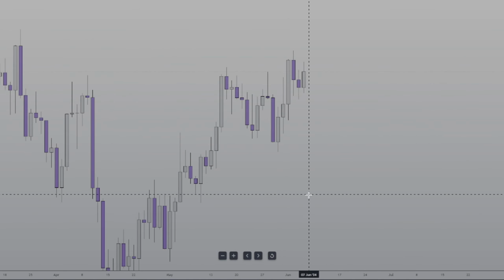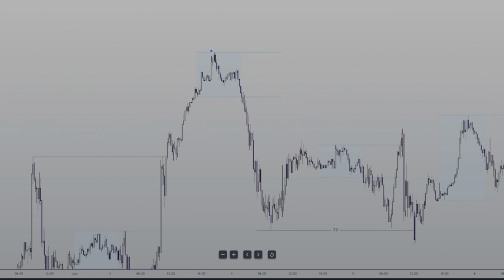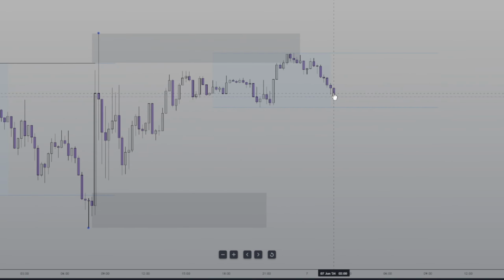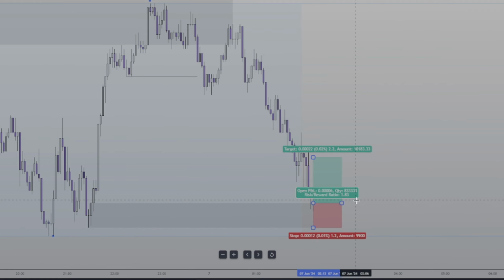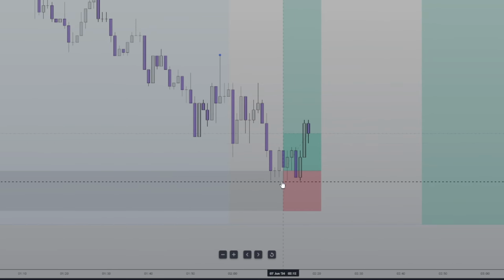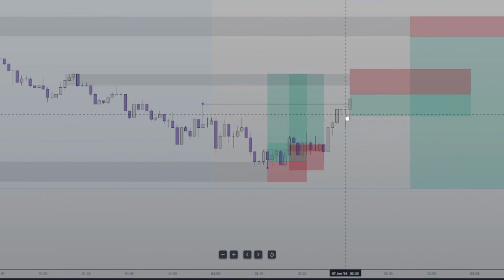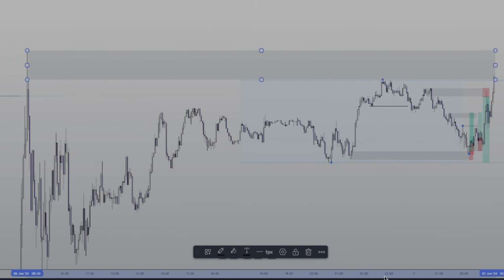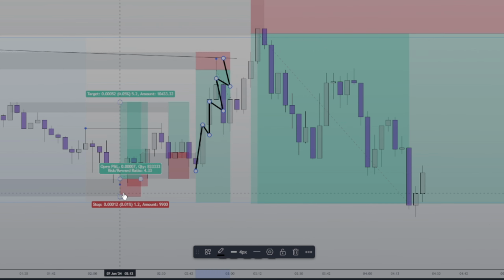ALGO TRADING | PING PONG TRADING WITH SMART MONEY AND ICT CONCEPTS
In this video I explained all the process  candle by candle for a Ping PONG trade.

If you have any question, please reach out. I would like to know down in comment either your question or opinions as they matter to me.

Mauro Rari.